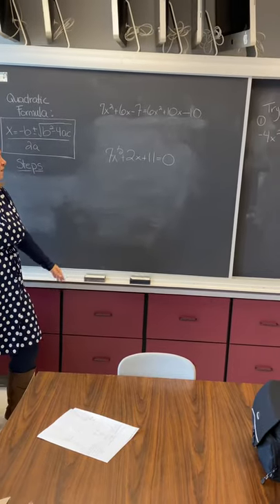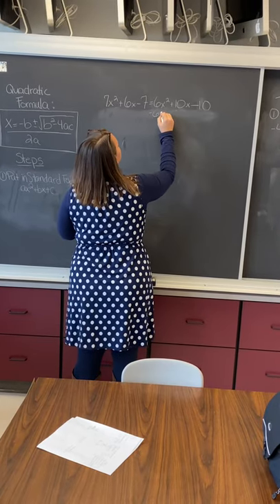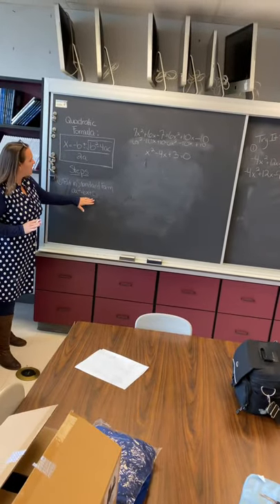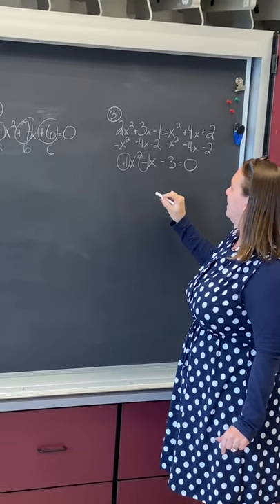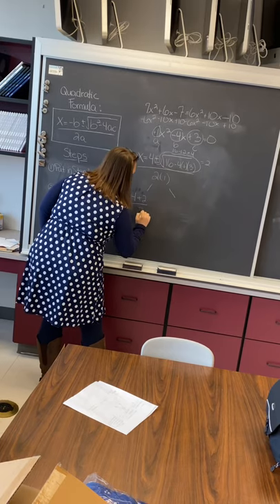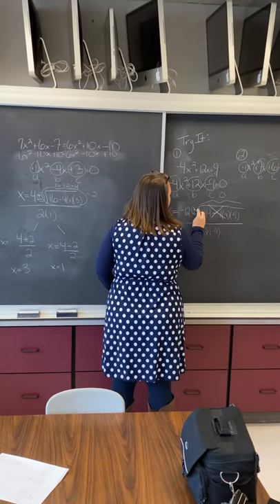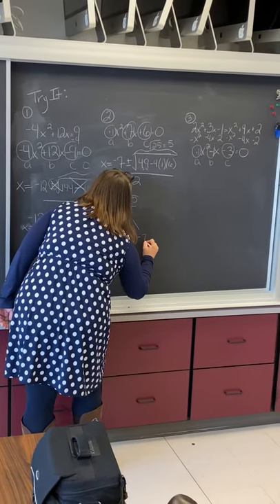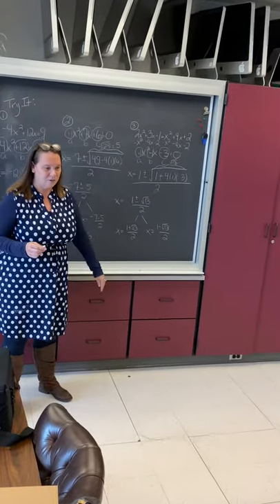April 23, 2021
Kelly Baker micro teaching Module 7